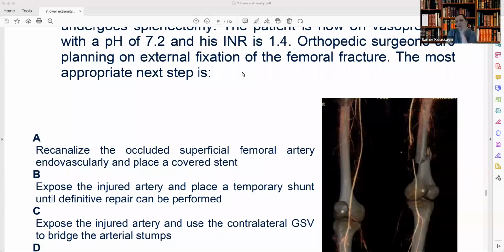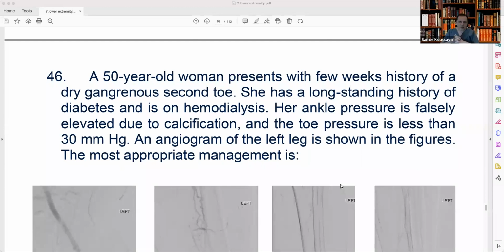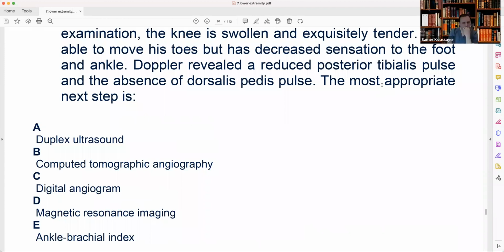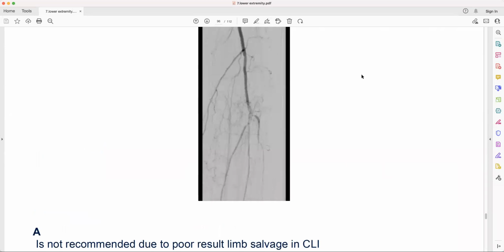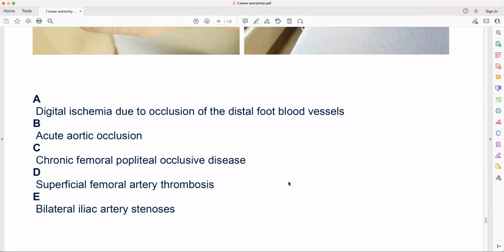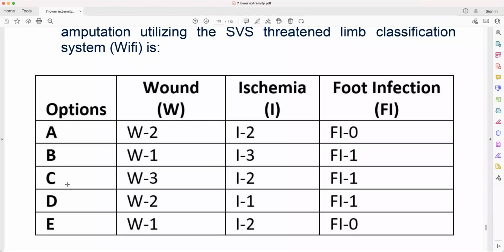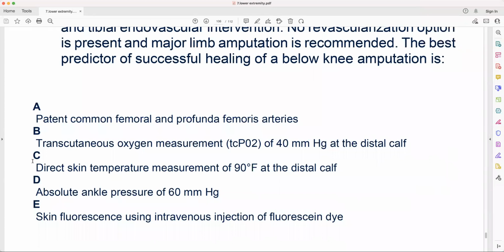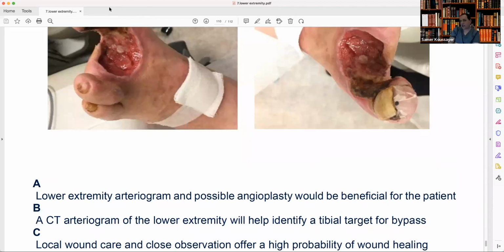Vascular online training Prof Samer vascular examination revision